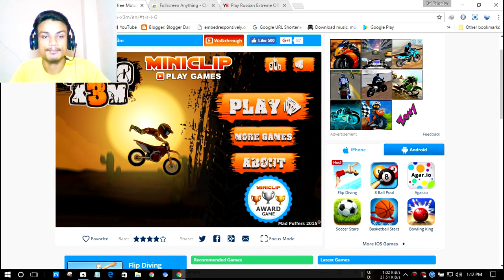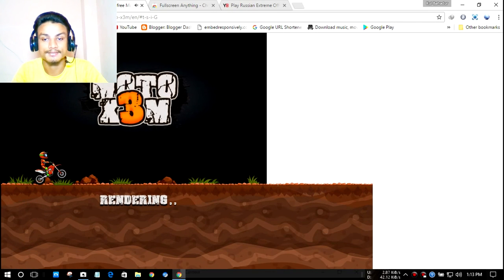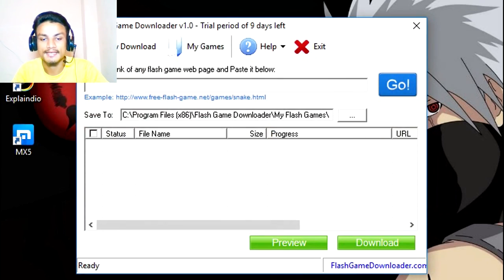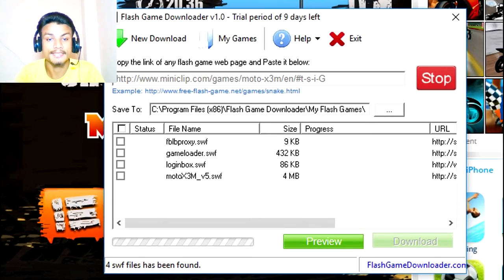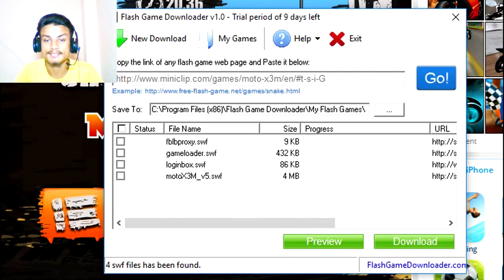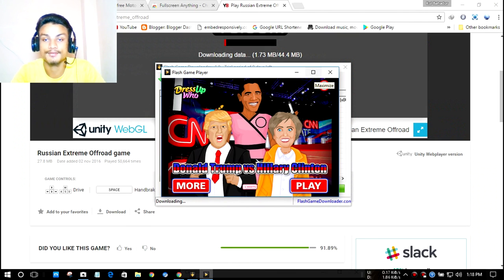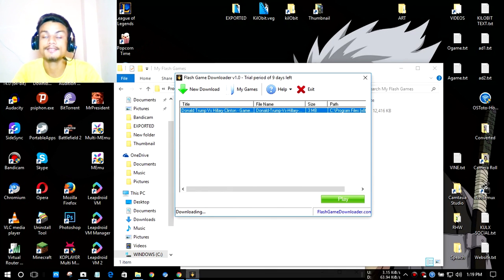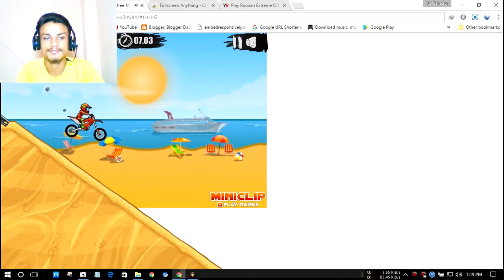How to Play Online Games in Full Screen & How to Play Online Games Offline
Best method to play online games in full screen & also how to play online games offline...